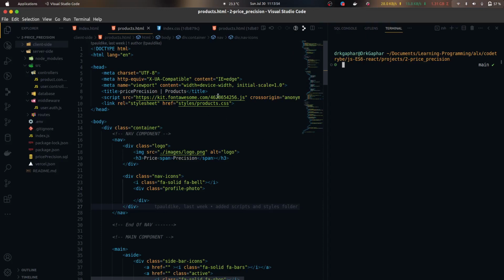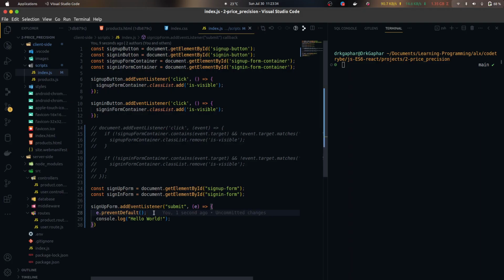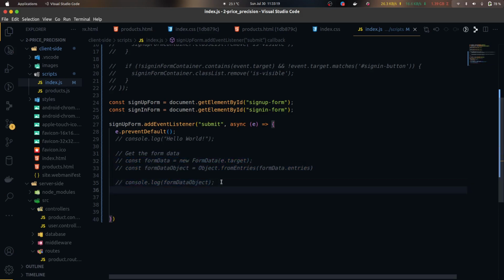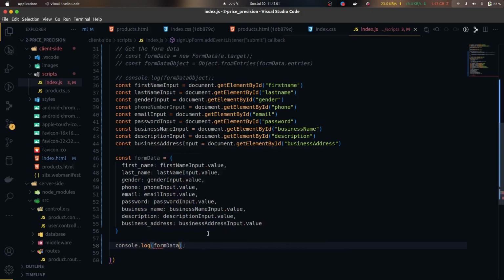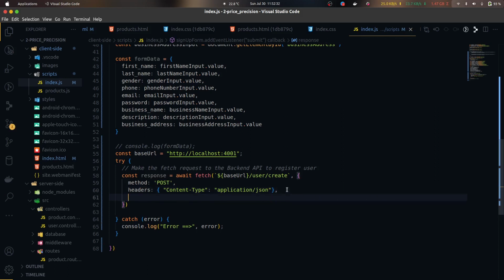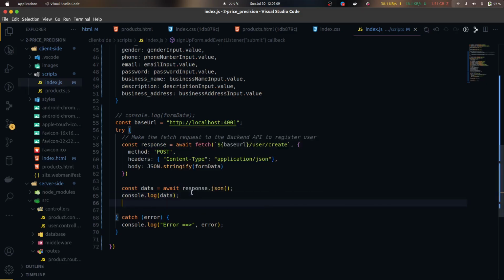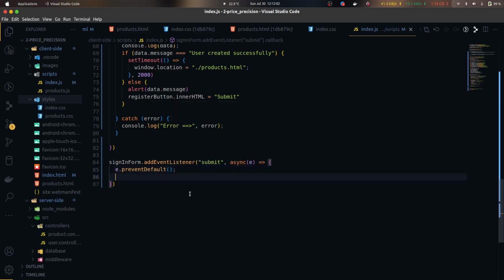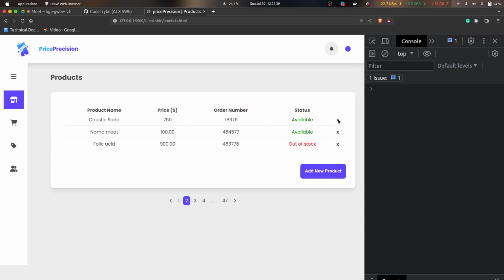How to build a full web app | API Consumption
We had to make progress with the web app, PricePrecision. Watch and learn how to consume APIs and have the back end and front end communicate with one another